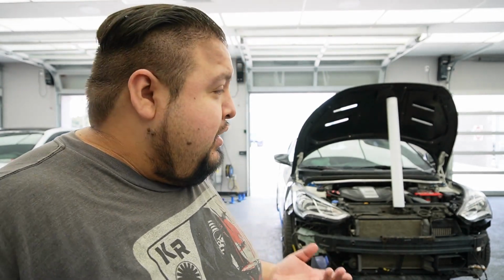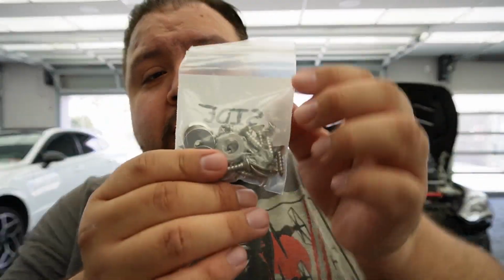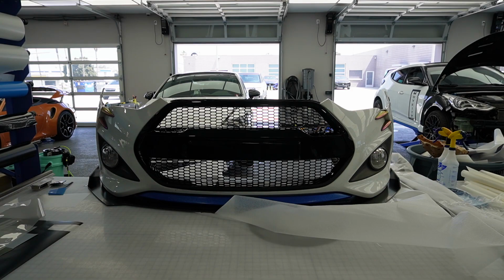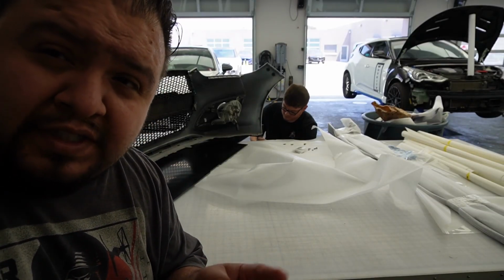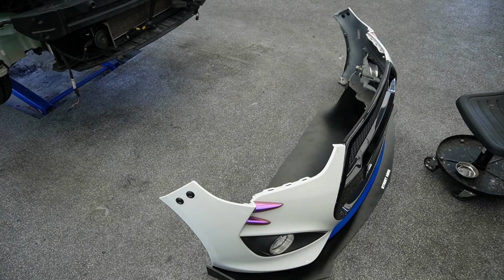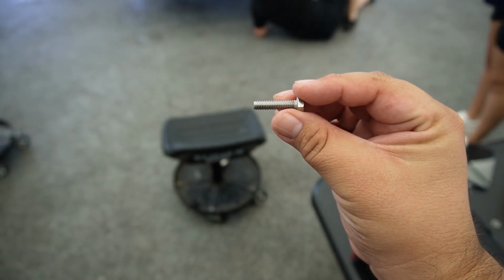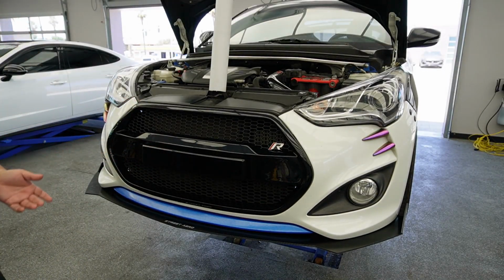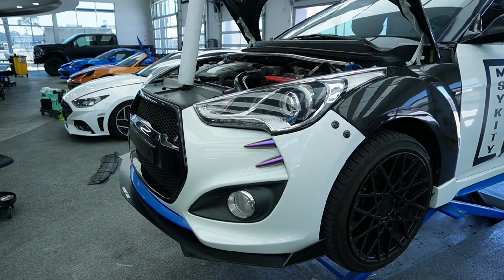Street Aero Splitter Install - Hyundai Veloster Turbo (1st Gen)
Today we have some goodies for the 1st Gen Veloster crowd with this brand new and re-designed front splitter. This product comes from the guys at Street Aero and we loved the quality of this thing. Check it out!